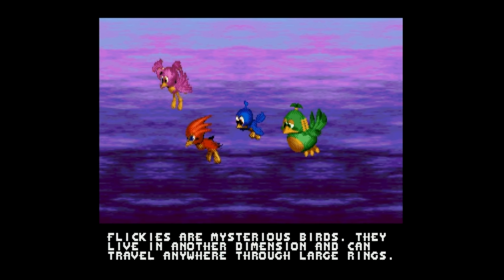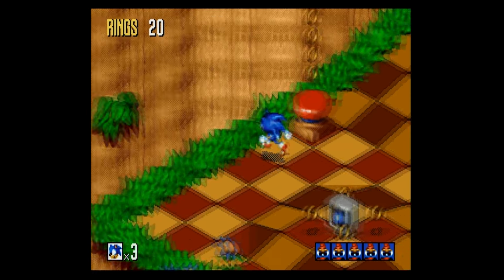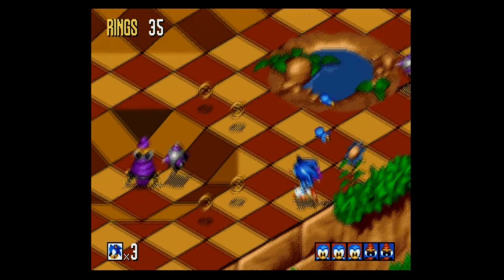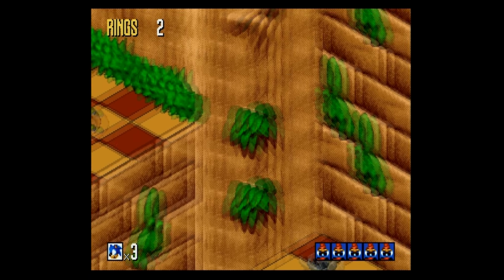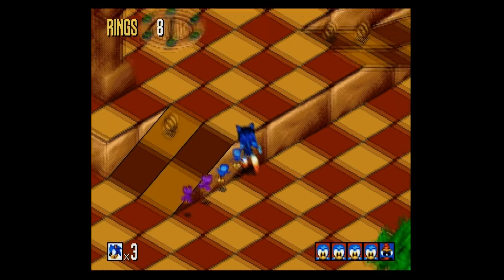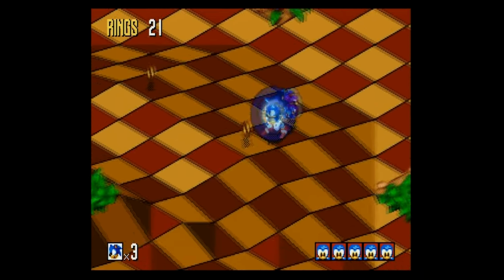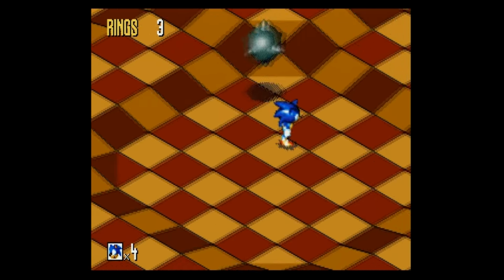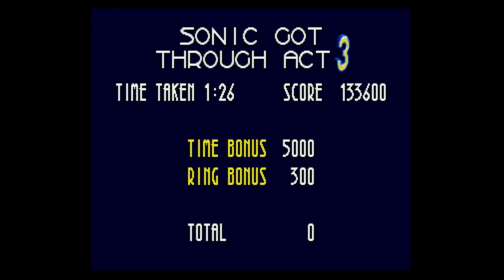Fromark Plays Sonic 3D Blast (Part 1)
Greetings, everyone! Time to rescue some Flickies in this isometric sonic quest.